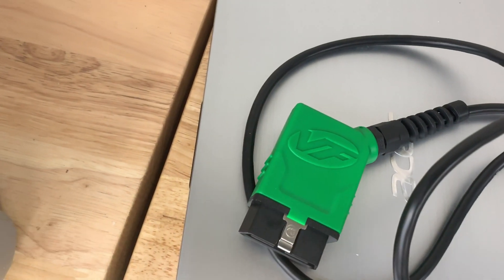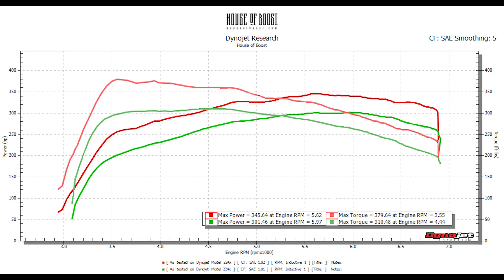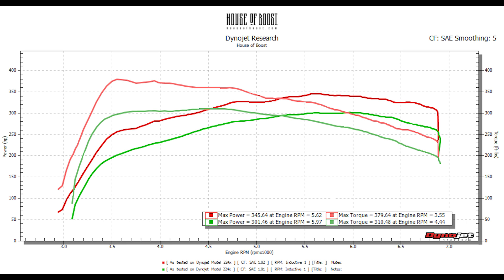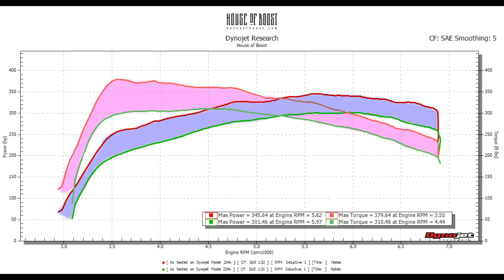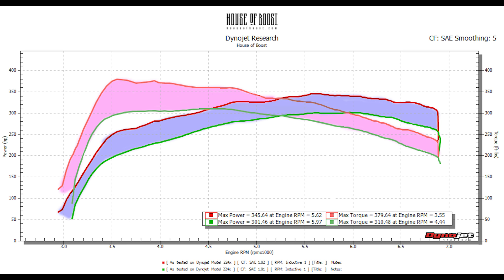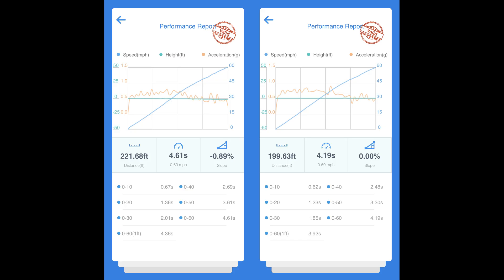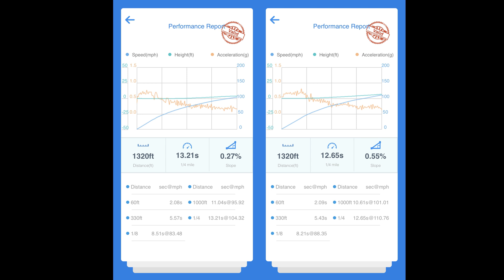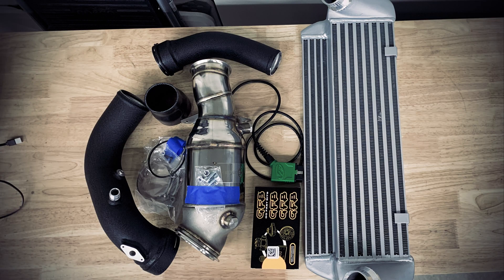Project M235i - Episode 2: ECU Flash Tune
In this mini-series, I'll be modding my daily driver m235i until I reach stage 2.  I'll start with a baseline dyno, then do dyno and performance measurements after each modification so we know where the power is coming from and how it translates to real world performance.

In this episode we flash the car with VF Engineering's stage 1 hex tune, then dyno the car and test the acceleration again to compare against the baseline.

Gear I use:

Sound meter

Wagner Downpipe